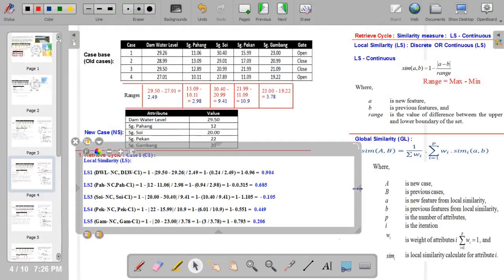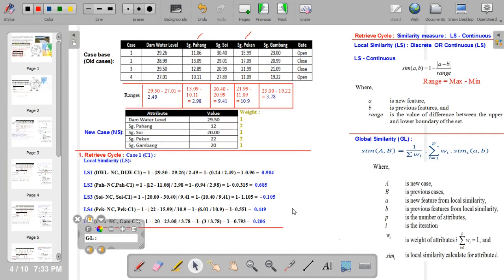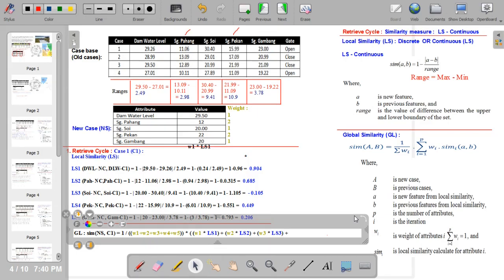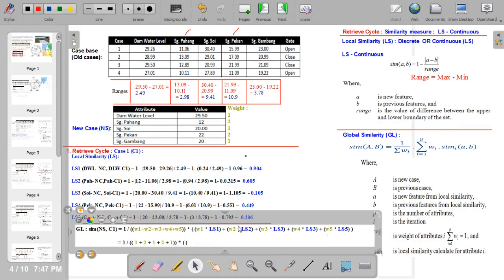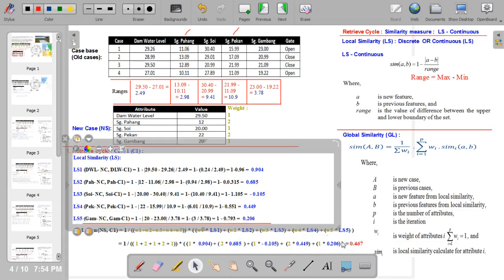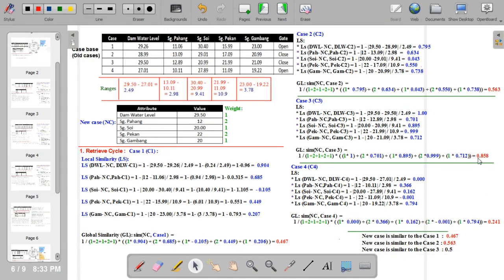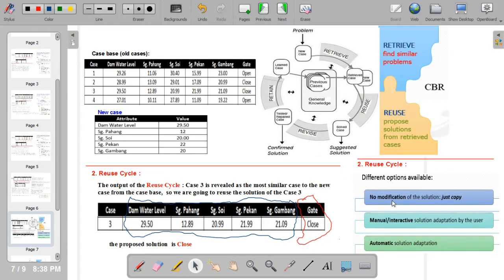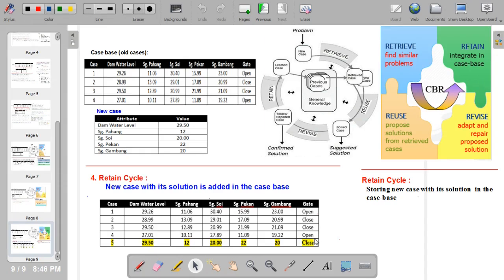CBR-Tutorial : Part 3